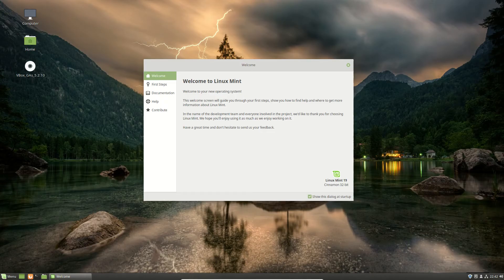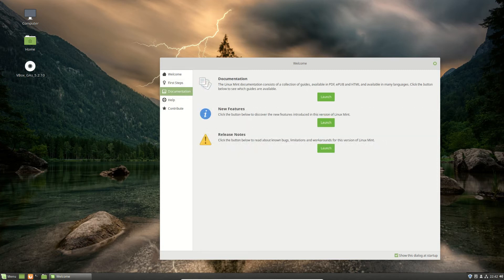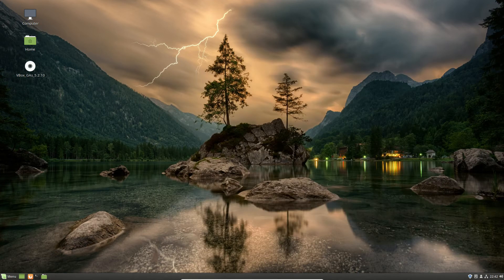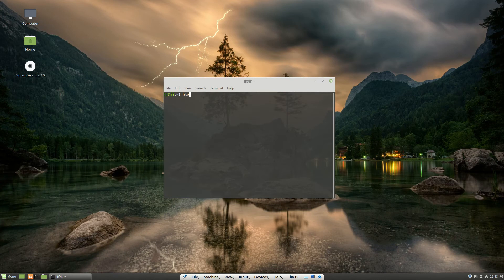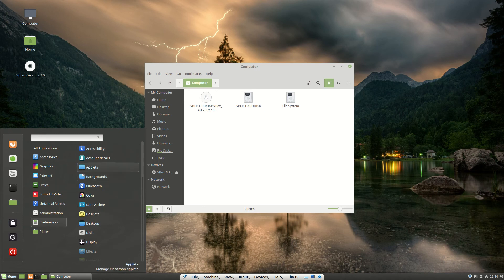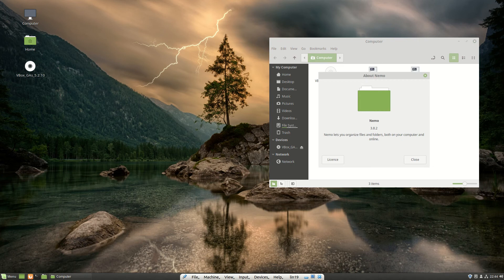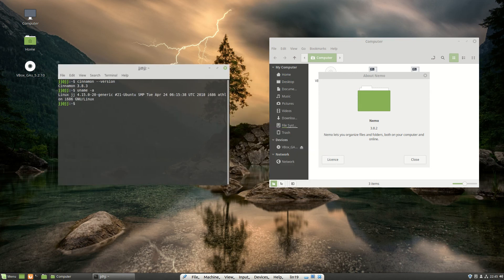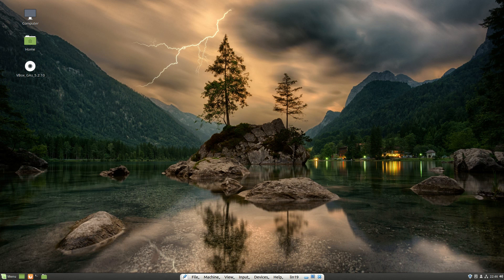Linux Mint 19: Top New Features [Revised]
soo many updates!